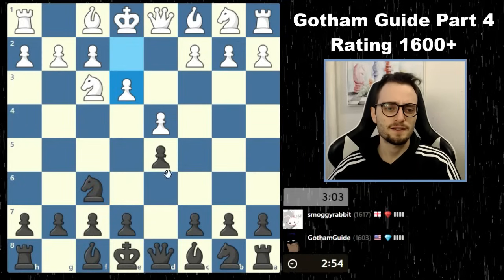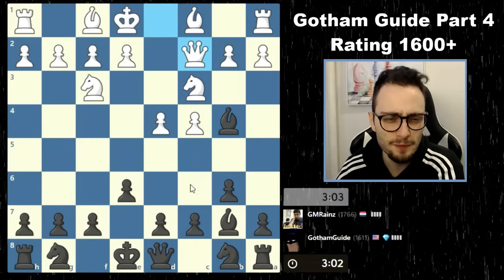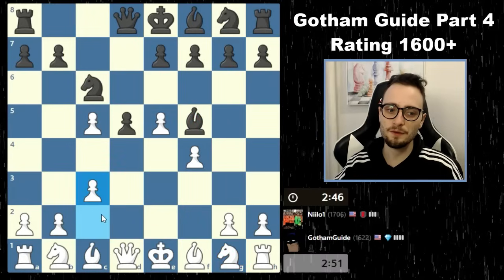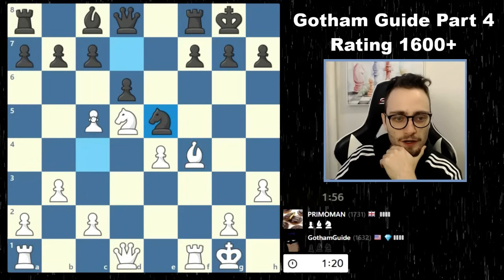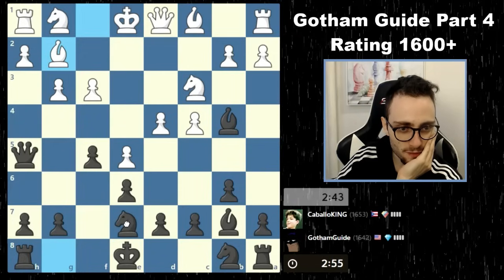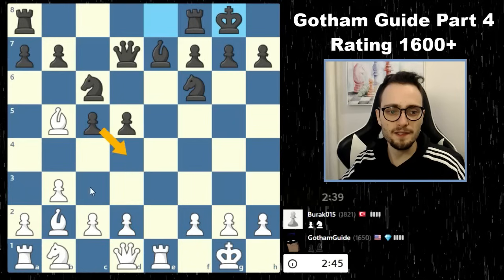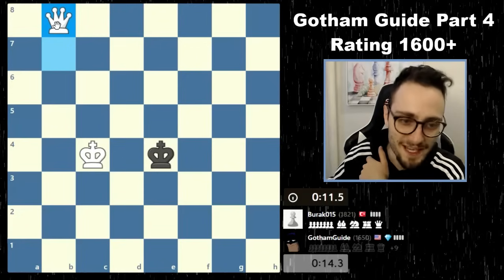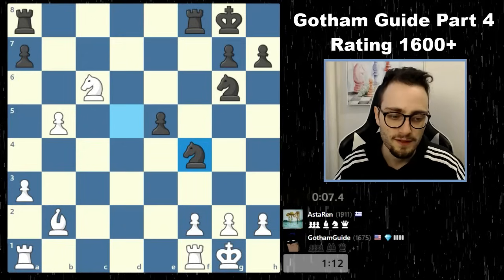Gotham Chess Guide Part 4: 1600+ | Outplaying the Opponent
Hey everyone! This is Part 4 in a series called Gotham Guide, where I take on chess.com users in blitz games and discuss the range of mistakes and tactical themes. Today there were a lot of concepts covered, here are all the game links: